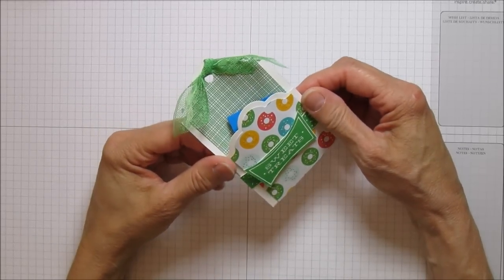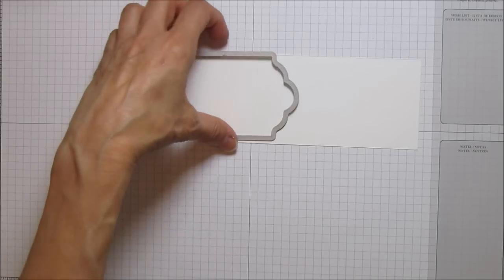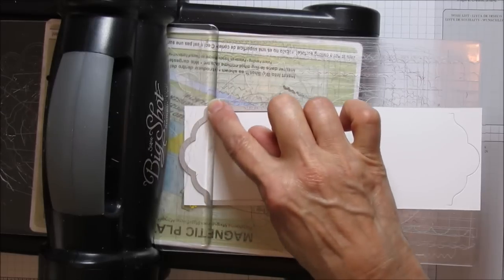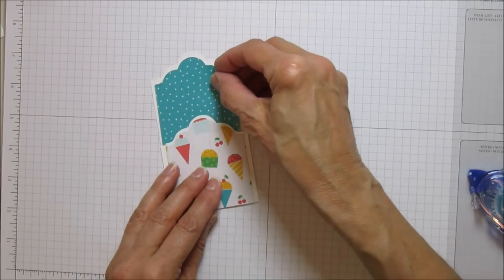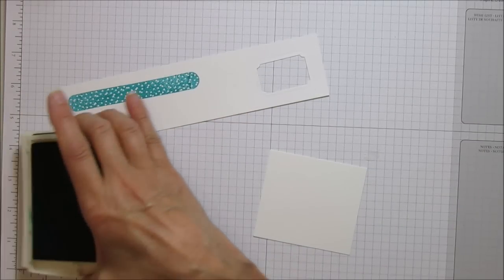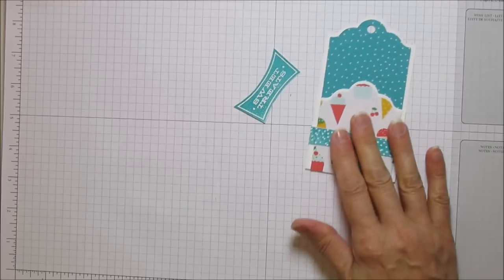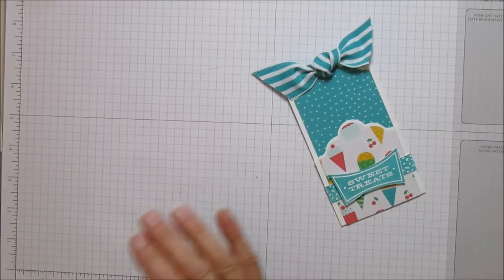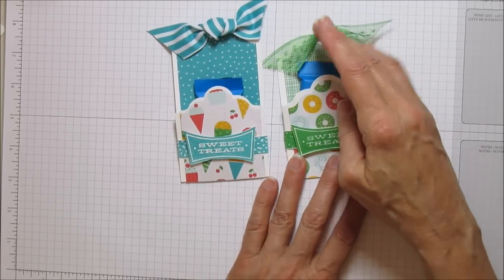Pocket Treat Holder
Here is a Quick & Easy Pocket Treat Holder using the Lots of Labels Framelits by Stampin'Up. Add your favorite treat and your done!

ANGIE